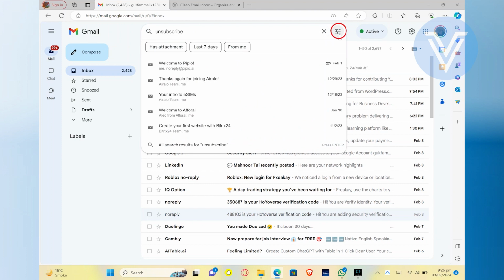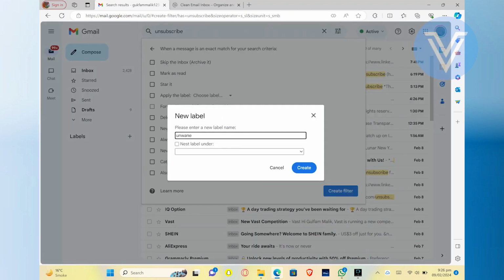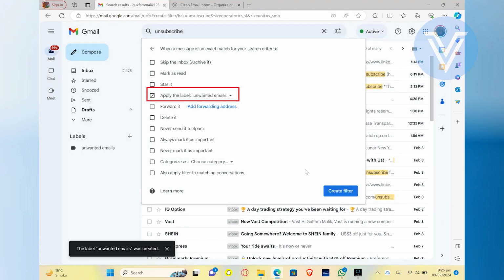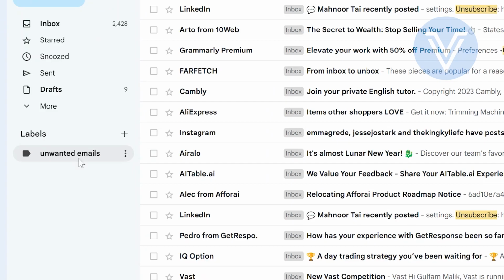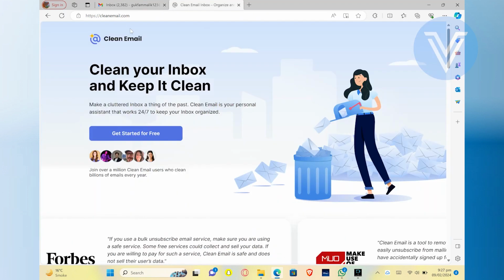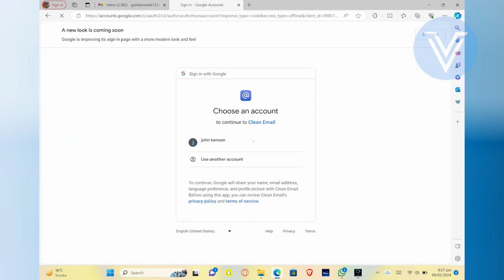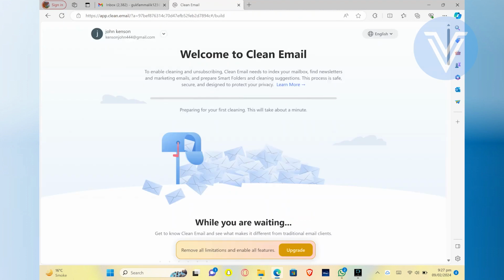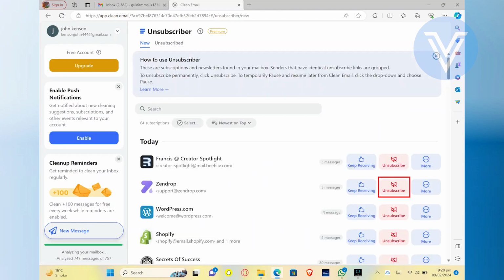How to Unsubscribe Emails from Gmails All at Once Updated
In this tutorial, we'll guide you through the process of How to Unsubscribe Emails from Gmails All at Once Updated. We've broken it down into easy-to-follow steps to ensure you get the most out of it. this video is packed with valuable insights you won't want to miss. 🚀.  Make sure to watch until the end for all the key insights.